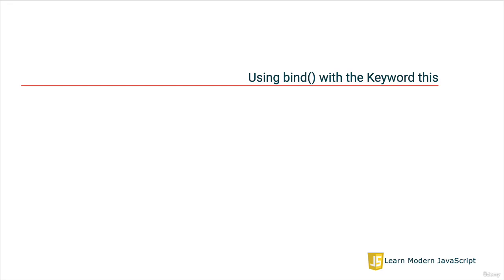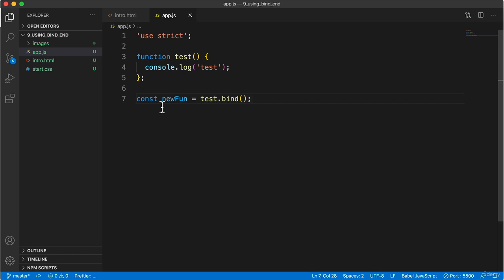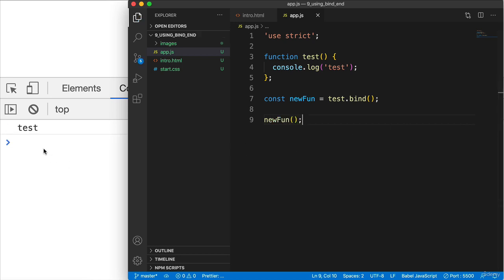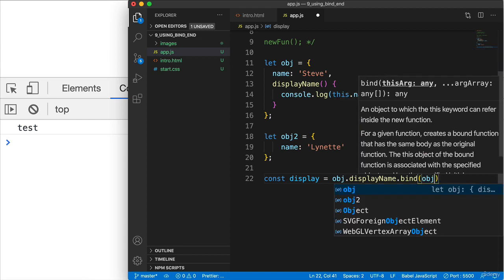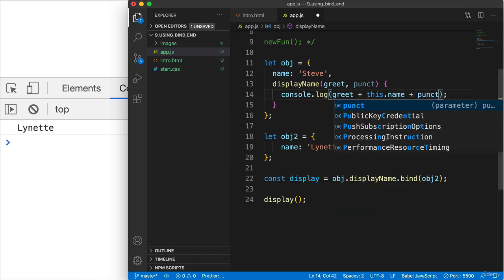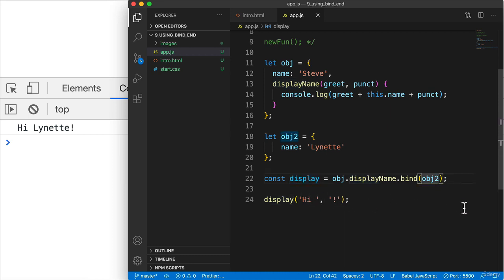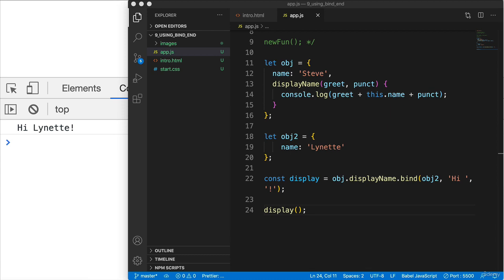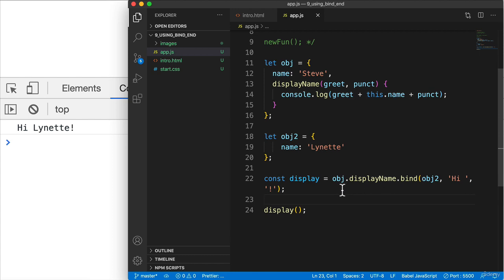JavaScript Critical Parts 0409 Using bind